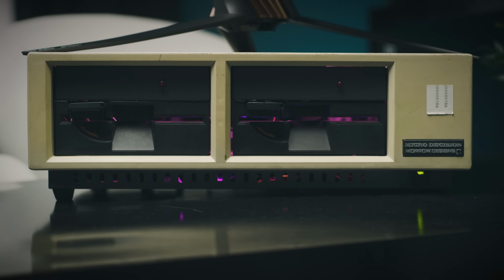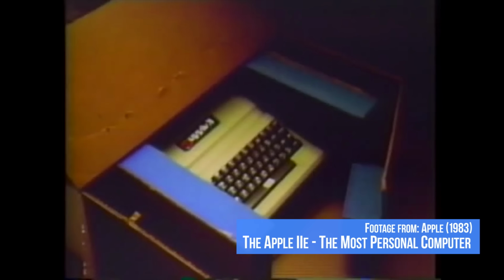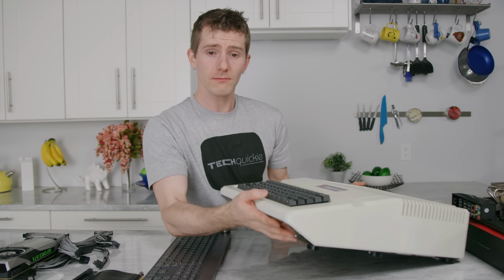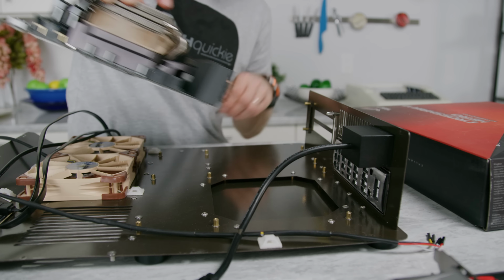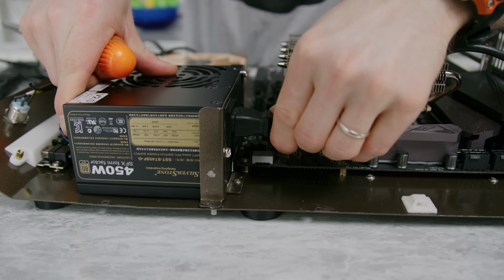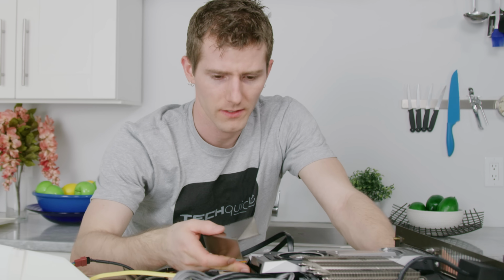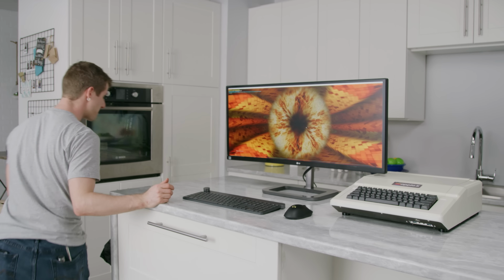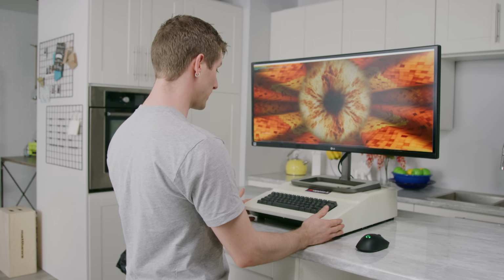Apple II Themed PC Case!!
UPDATE: This project appears to have disappeared and its backers are left with unfulfilled orders.This video will remain up, however, this should not be taken as an endorsement for the project.

Do you remember the Apple II? With this new PC case, you can relive the past! But do you have to give up too much?

(at this time we recommend that you do NOT pledge to this campaign)